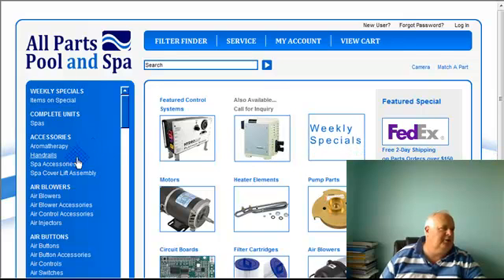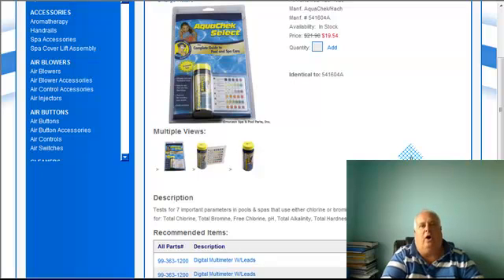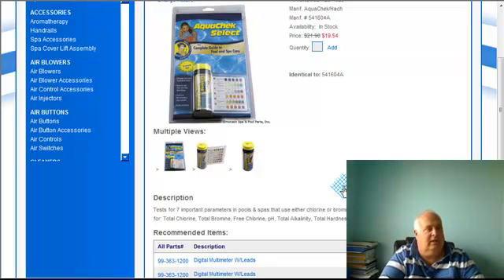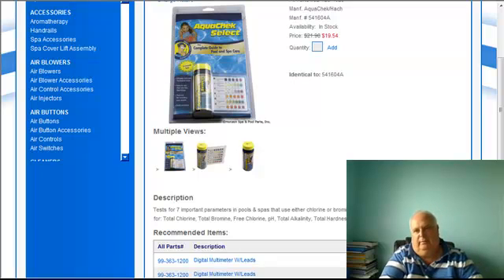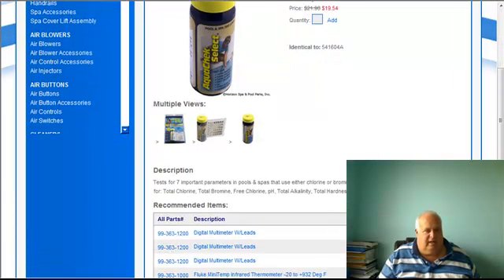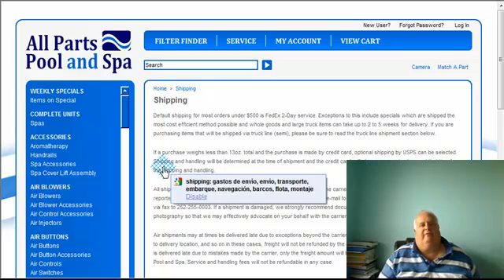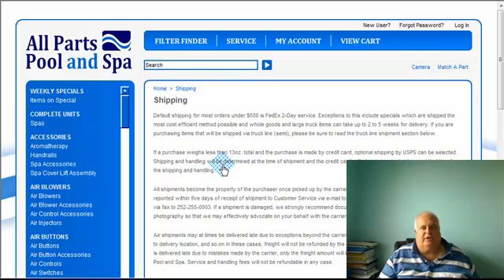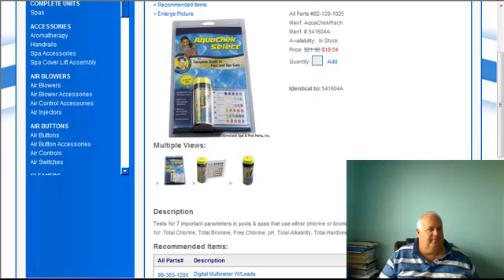Test Strips, AquaChek Select,7in1,TH,TC,TB,FC,pH,TA,CA,50ct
Tests for 7 important parameters in pools & spas that use either chlorine or bromine as their sanitizer. Get test results in seconds for: Total Chlorine, Total Bromine, Free Chlorine, pH, Total Alkalinity, Total Hardness, and Cyanuric Acid (Stabilizer).